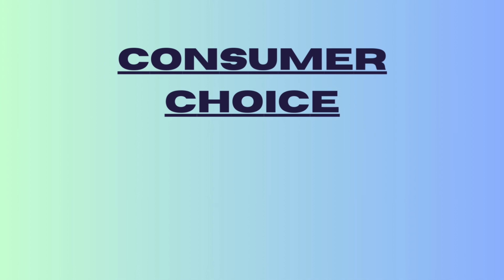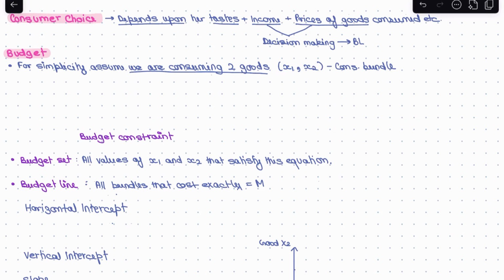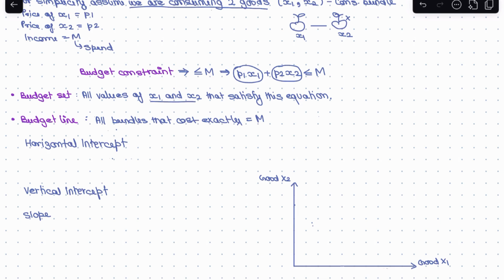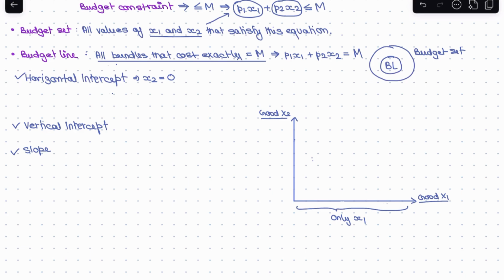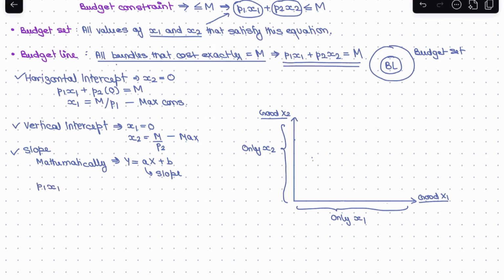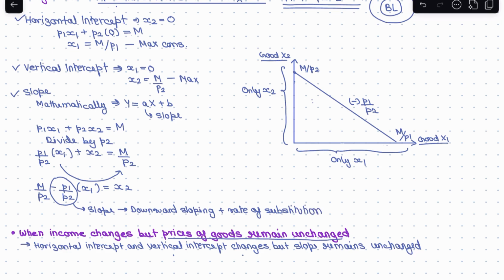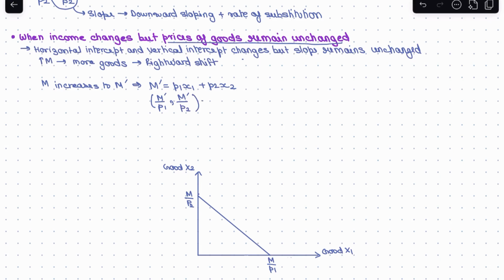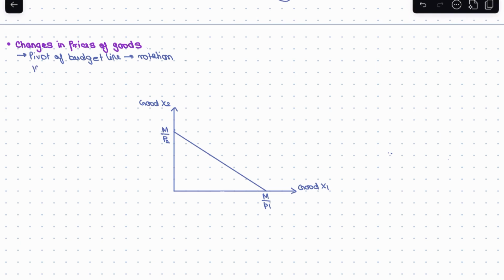Budget Line Made Easy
This is part 1 of a 3 part beginner series about consumer choice. Here I talk about budget lines. Hopefully this helps someone out.